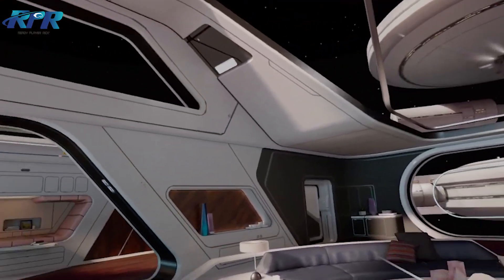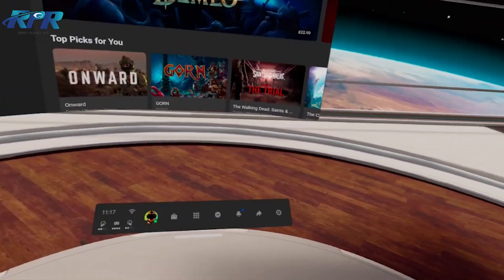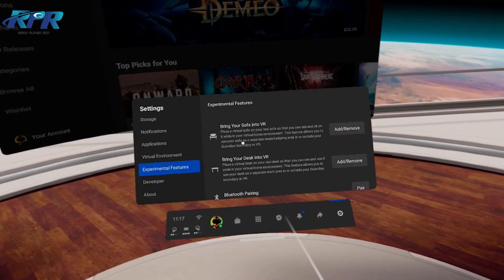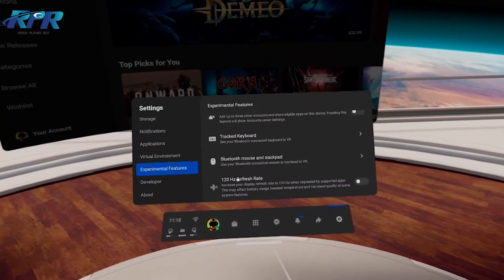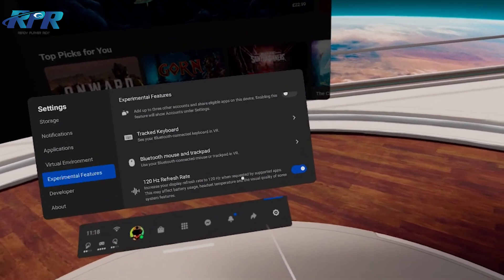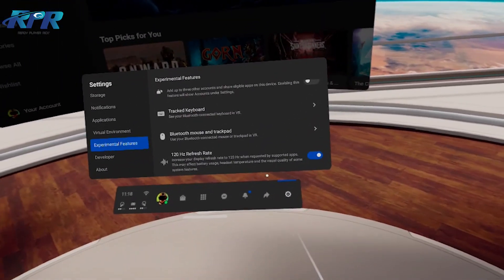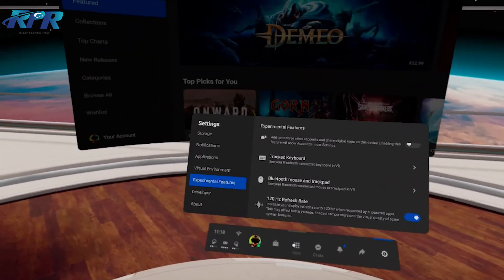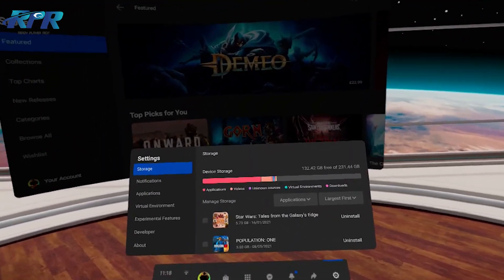How To Enable 120hz On Quest 2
So you can now enable 120Hz on your Quest 2. Found out a few games that support 120Hz list. Not loads but as time passes the list should grow.
Echo VR
Superhot VR
Cubism
Eleven Table Tennis
Racket Fury
Virtual Desktop
Rhythm ‘n Bullets

My Headsets
Oculus Quest 2 256GB
Oculus Quest 2 64GB
Oculus Quest 1
Rift S
PSVR Headset

My equipment

Canon EOS 750D Digital SLR Camera with 18 - 55 mm Lens
Antlion Audio ModMic Wireless

For more PSVR Gaming check out my friend The Gaming Noisemakers Youtube channel for the  Latest PSVR reviews and play throughs.